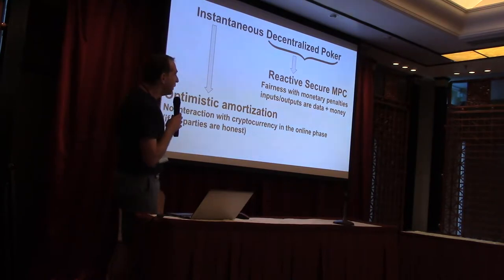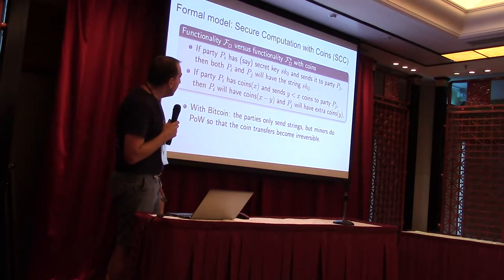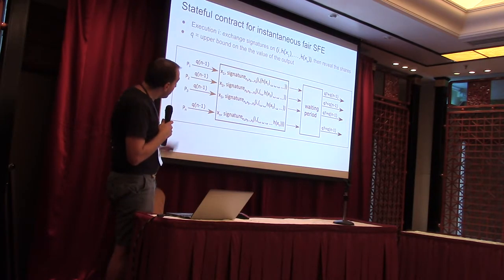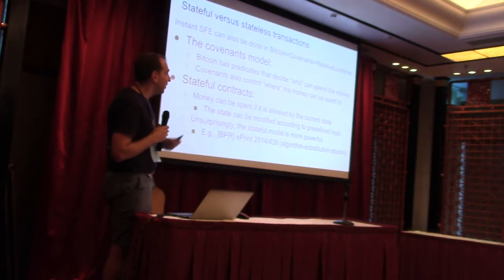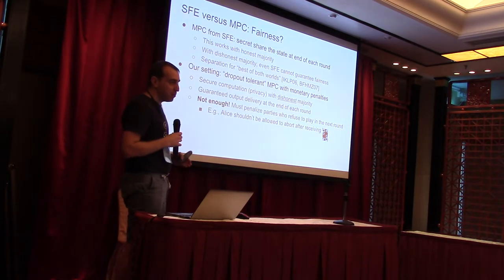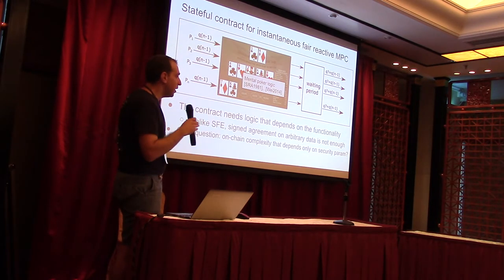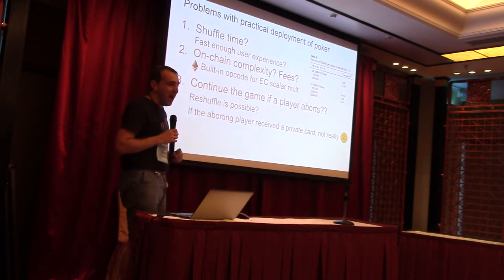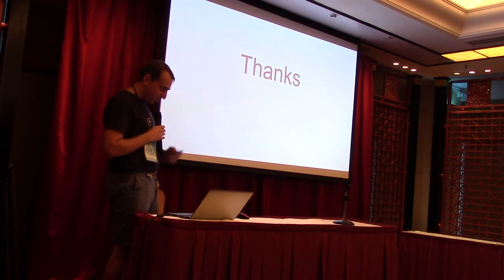Instantaneous Decentralized Poker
Paper by Iddo Bentov and Ranjit Kumaresan and Andrew Miller, presented at Asiacrypt 2017.